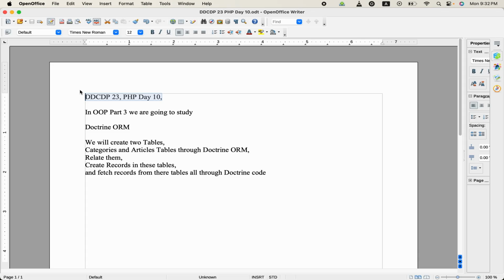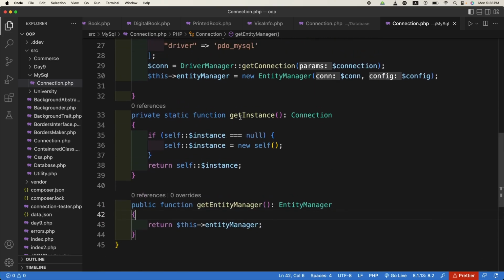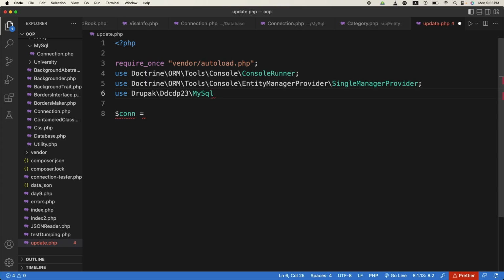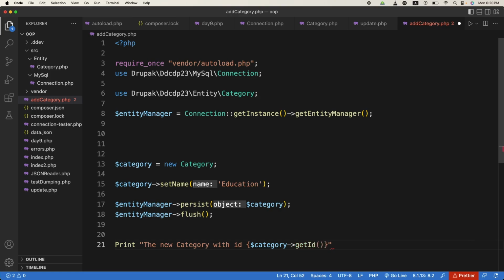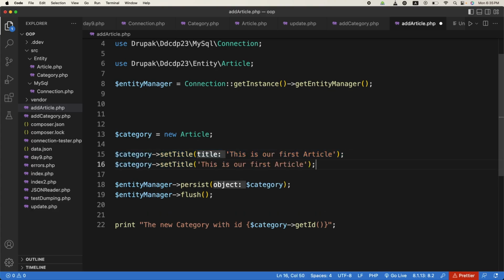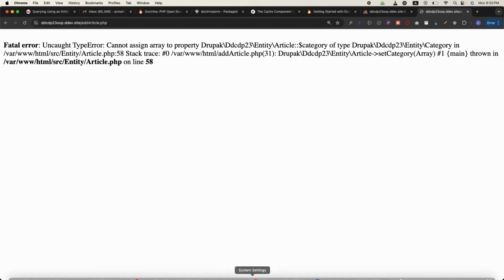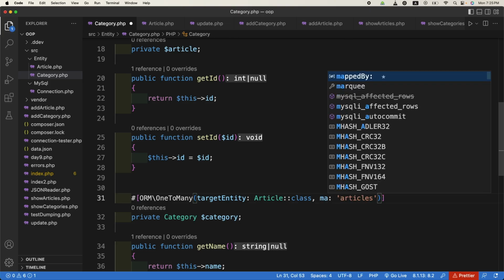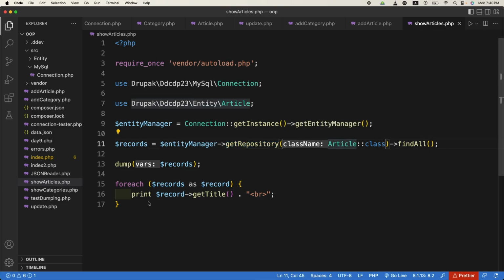PHP Day 10 - Introduction to Object Oriented Programming in PHP - Part 3 - DDCDP23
In Object Oriented PHP Part 3 we are going to study

Doctrine ORM
A powerful Open Source Object Relational Mapper for PHP and Database Abstraction tool.

We will create two Tables,
Categories and Articles Tables through Doctrine ORM,
Relate them,
Create Records in these tables,
and fetch records from there tables all through Doctrine code